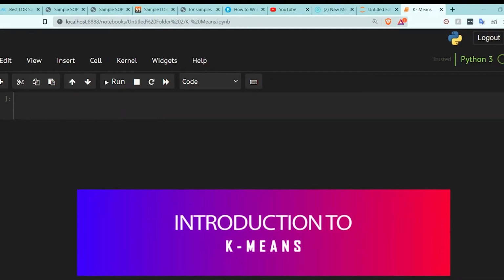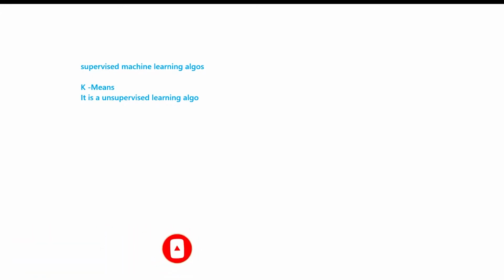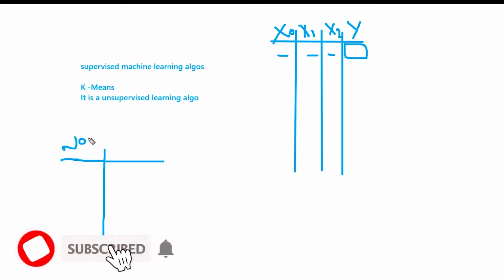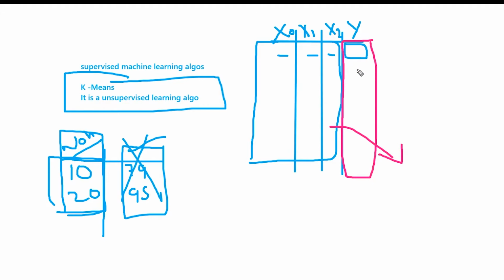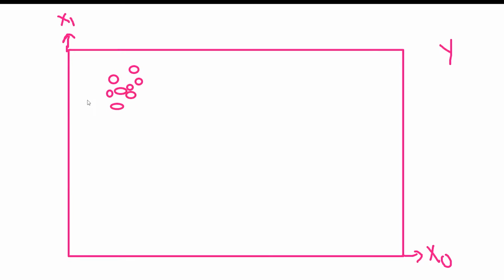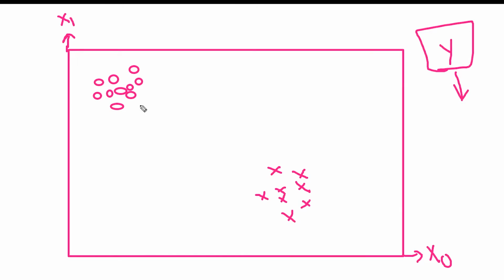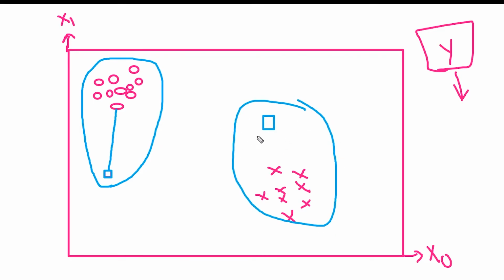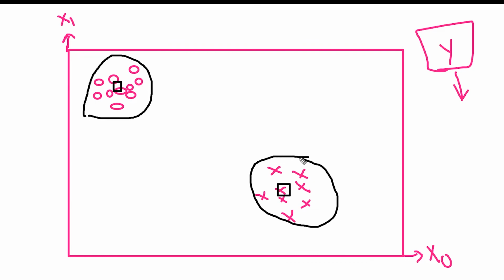Introduction To K-Means - (Machine Learning)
In this video, we will discuss K-Means unsupervised algorithm